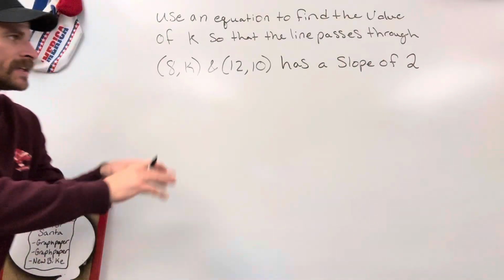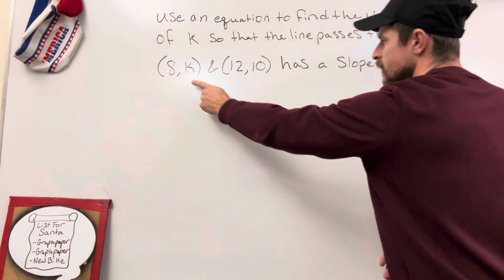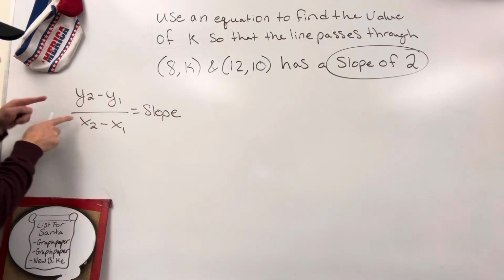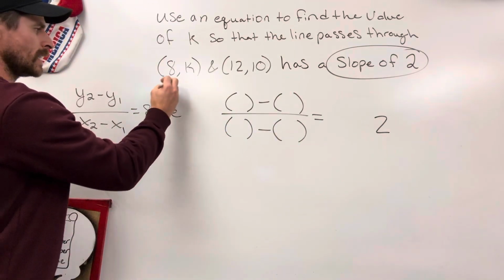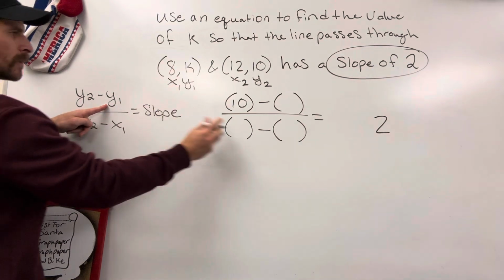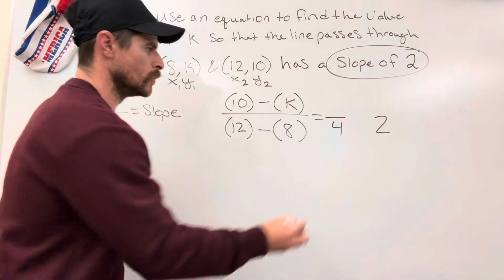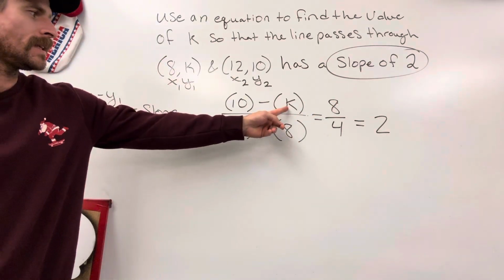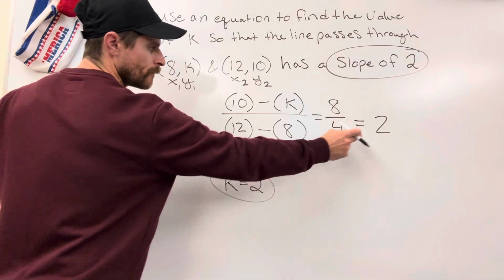Slope Constant Rate of Change